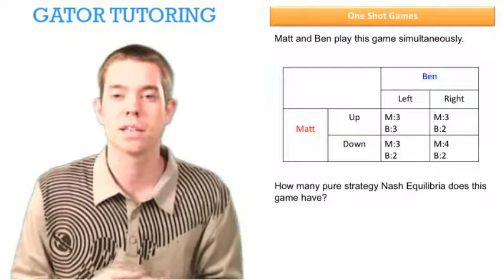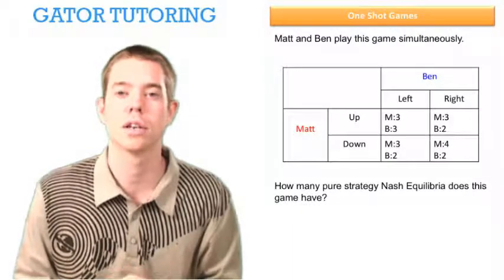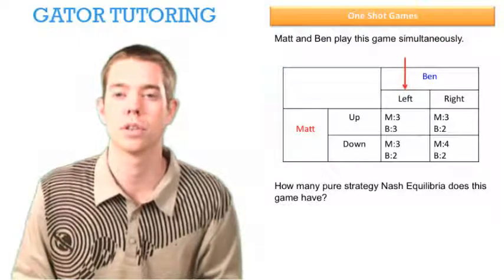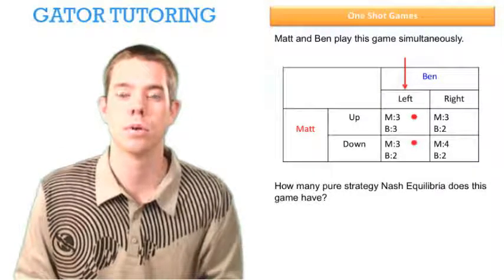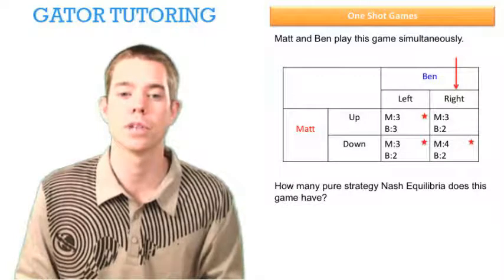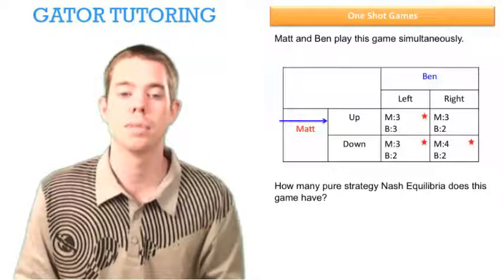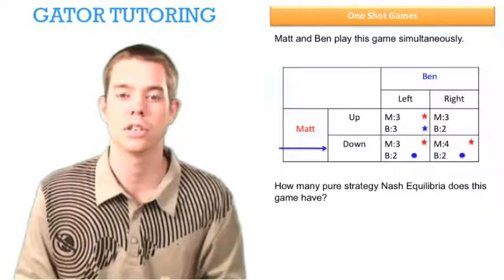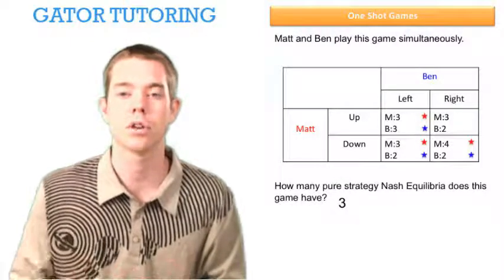One Shot Game 2 - Game Theory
This video explains how to solve a one shot game.